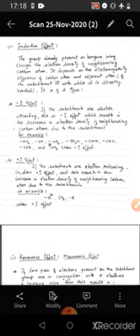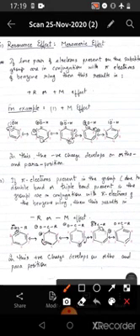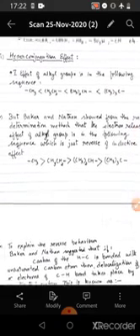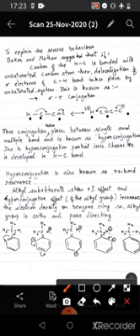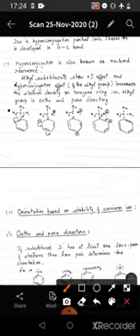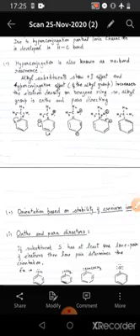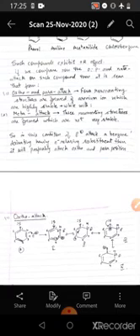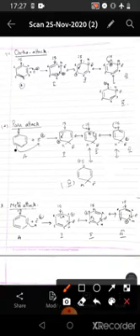SRKP. Dr. ERRA TYAGI